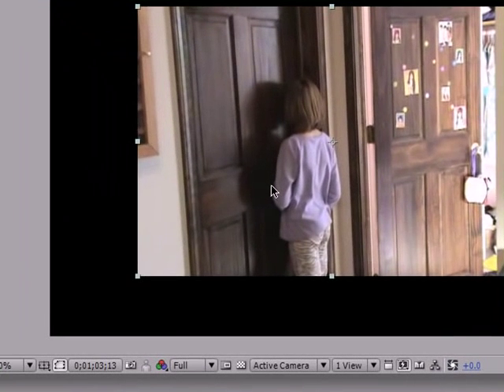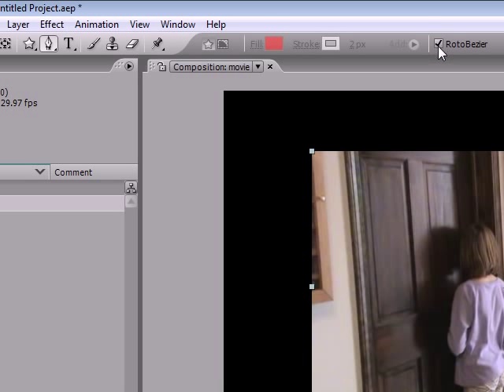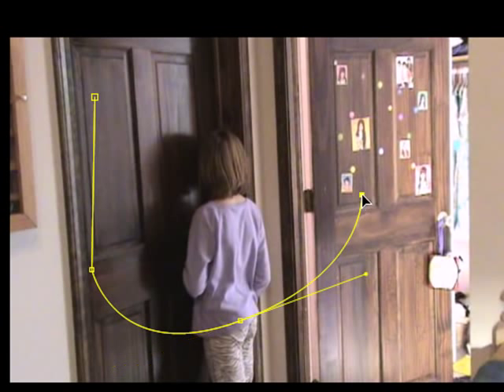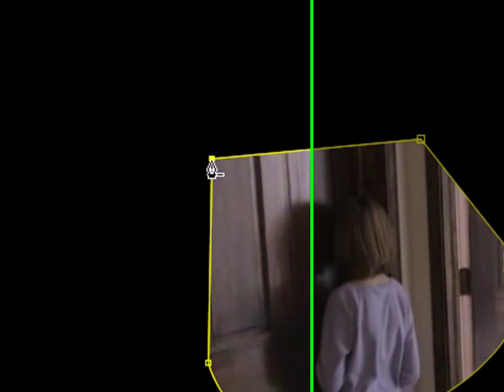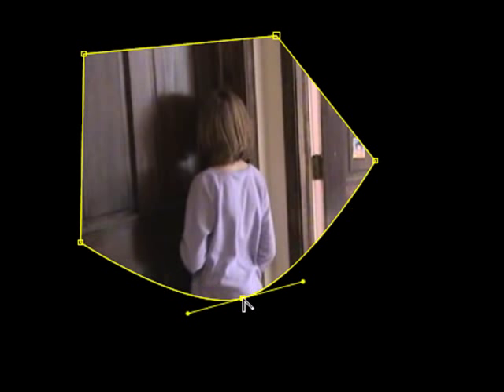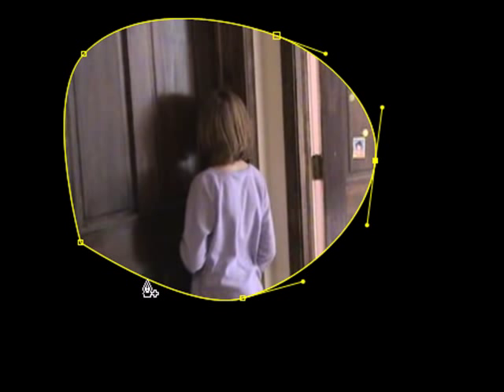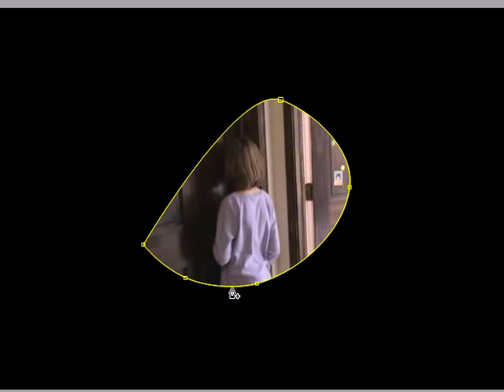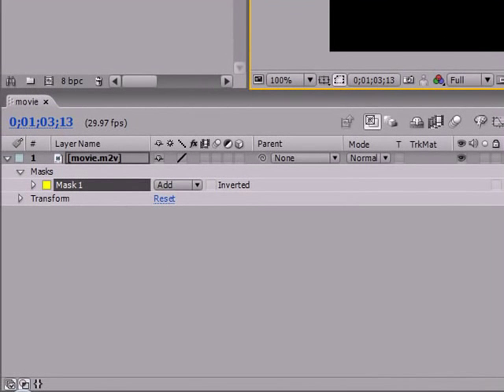After Effects Tutorial - 19 - Masking with the Pen Tool